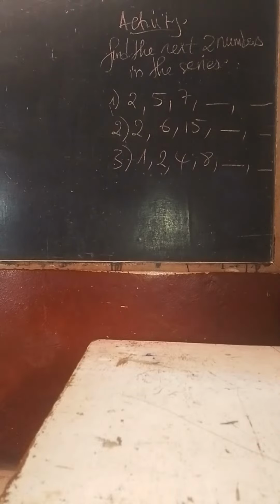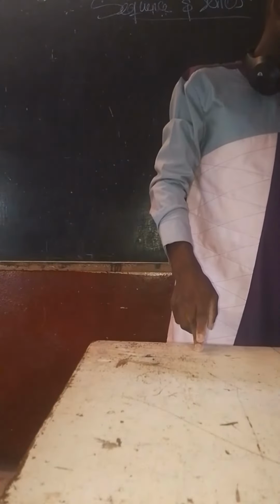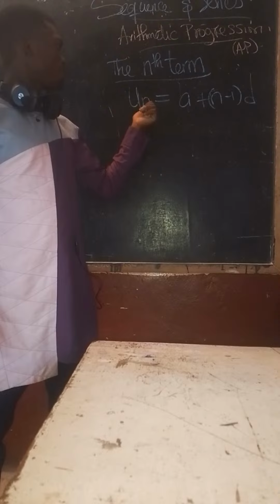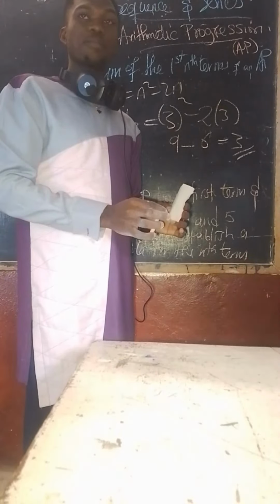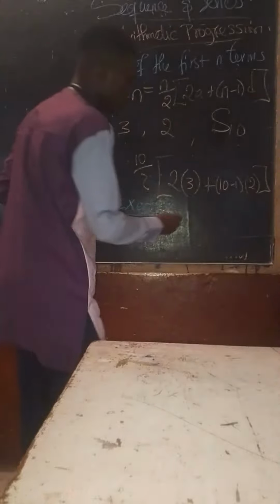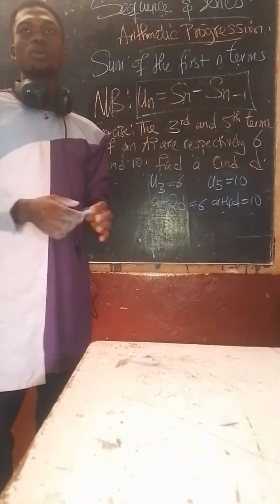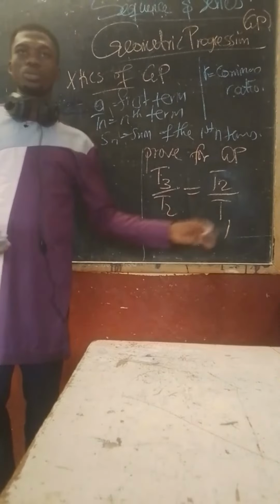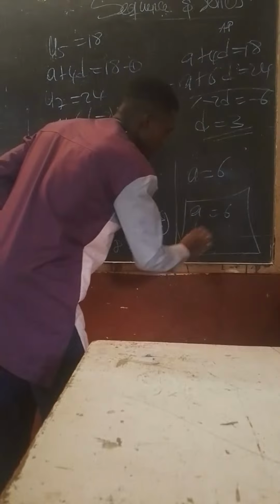AcadEx COGNITIVE is live! SEQUENCES AND SERIES